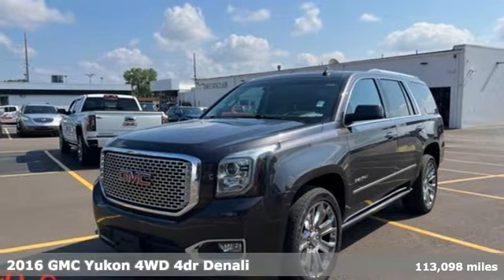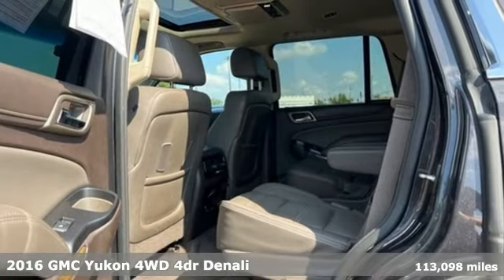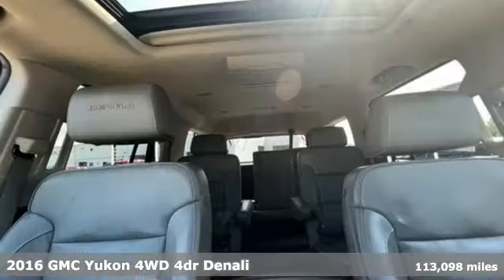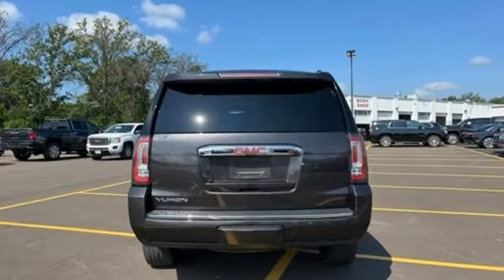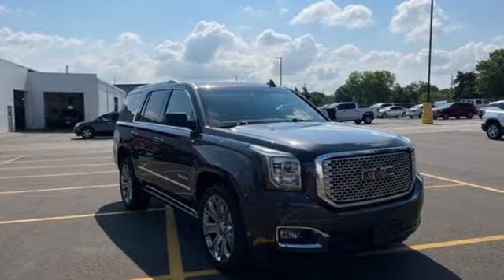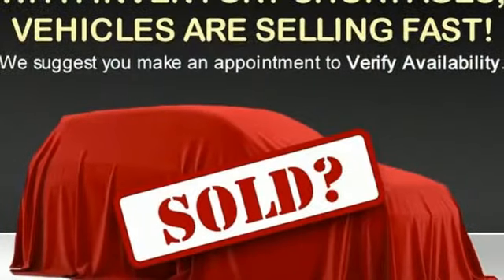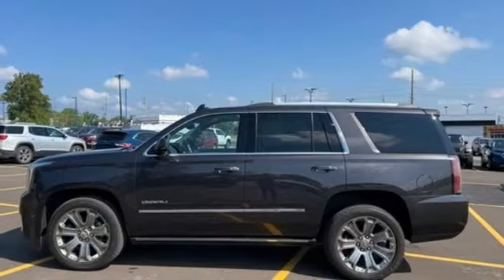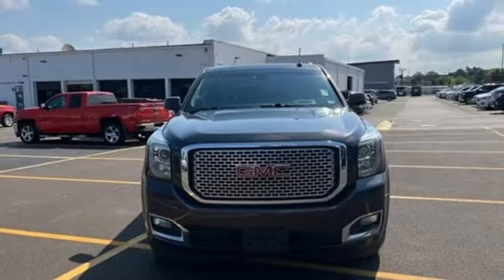Used 2016 GMC Yukon Saint Louis, MO P17430A - SOLD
Year: 2016
Make: GMC
Model: Yukon
Trim: Denali
Engine: 6.2L
Transmission: Automatic
Color: Iridium Metallic
Interior: Cocoa/Dark Atmosphere
Mileage: 113098
Stock #: P17430A
VIN: 1GKS2CKJ7GR359110
Recent Arrival! SECOND ROW BUCKET SEATS, POWER SUNROOF, REAR BACK UP CAMERA, HEATED LEATHER SEATING, COOLED LEATHER SEATING, REAR SEAT ENTERTAINMENT, REMOTE START, REAR POWER LIFTGATE, HEATED STEERING WHEEL, 4WD.brbrbrDave Sinclair Buick GMC is conveniently located at the corner of Tesson Ferry & Lindbergh Blvd in St. Louis MO. With 4 locations we have over 800 pre-owned vehicles to choose from. New Buick and GMC models are arriving daily. For more information about Dave Sinclair Buick GMC and our current offers, visit our today! And remember, &quot;if the car or truck you buy isn't right, we'll make it right FREE&quot; Price does not include our Administrative fee of $199.

Address:
5655 S Lindbergh Blvd